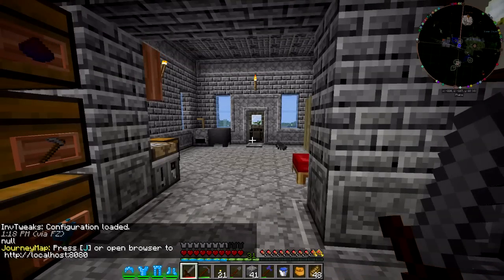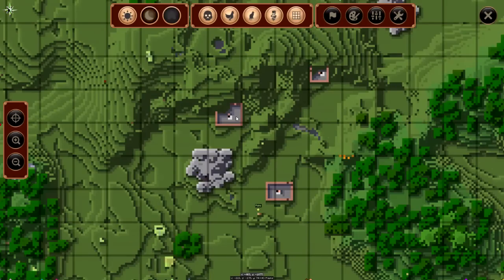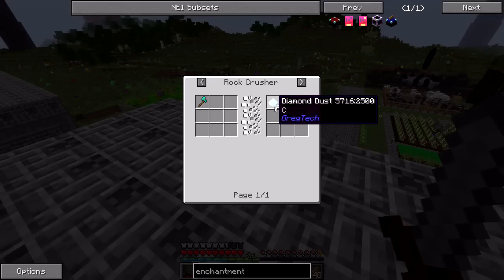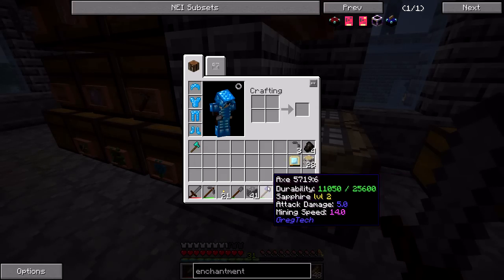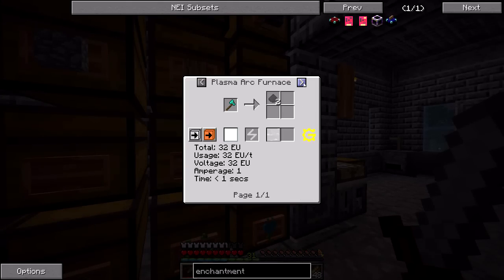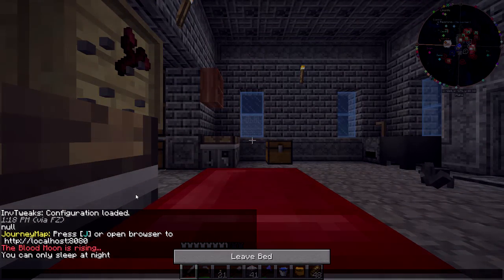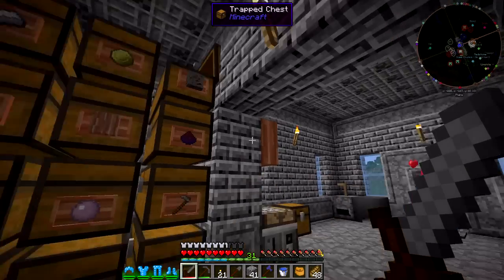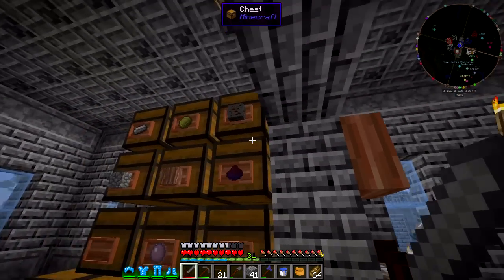Minecraft: Beyond Reality - ep. 10 - Blood Diamonds?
I found a haunted diamond axe! It nearly murdered me, but I was able to defeat it. Now to find a way to get diamonds out of it...